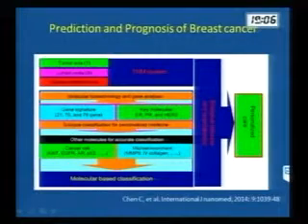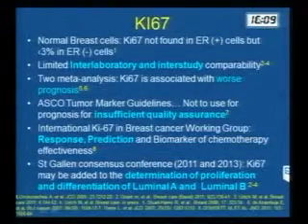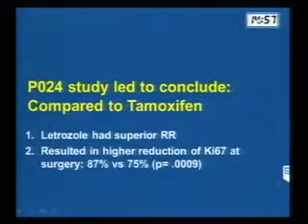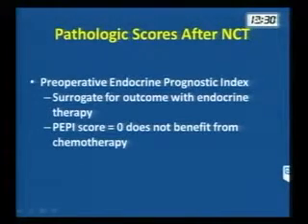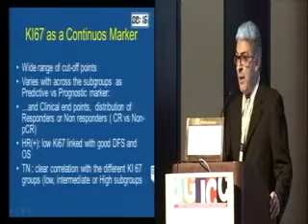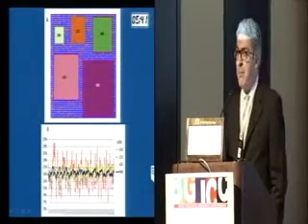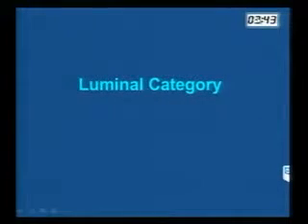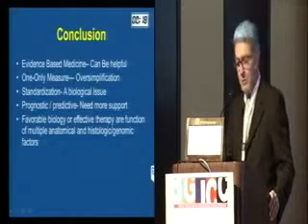Prof Nuhad Ibrahim USA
Plenary Session